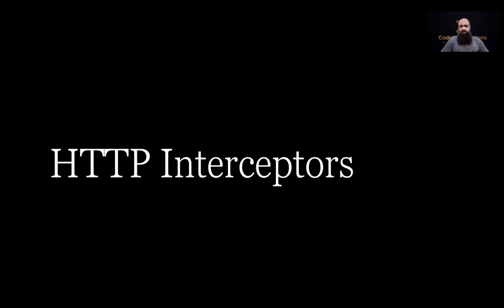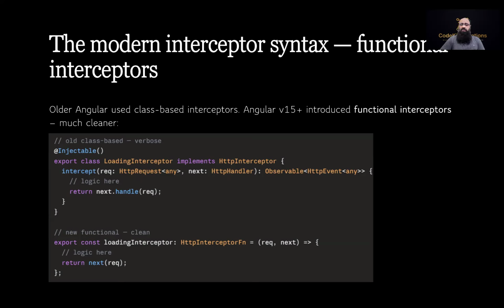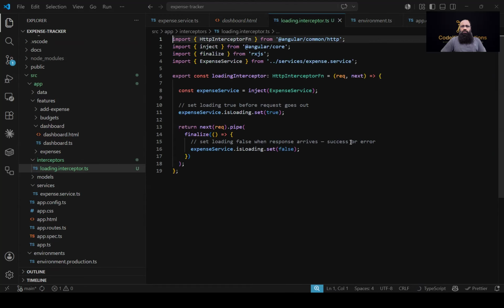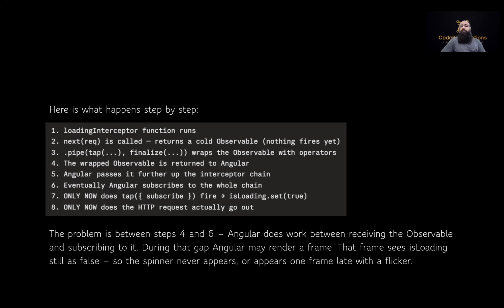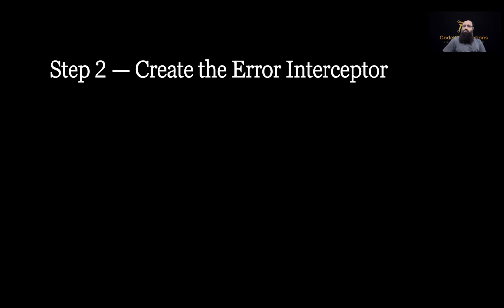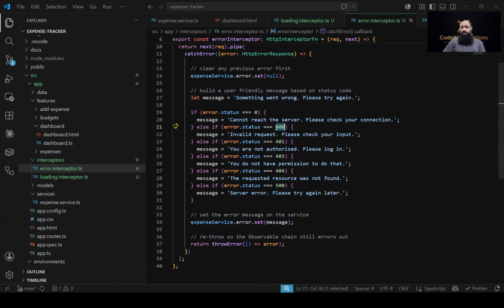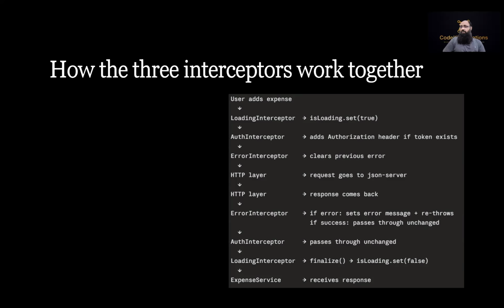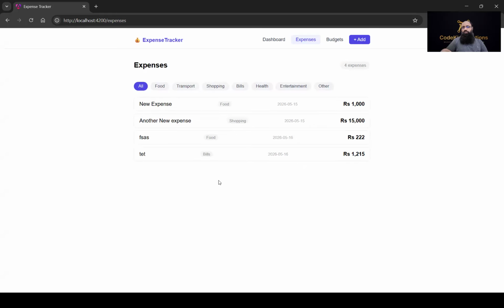Angular Portfolio with Expense Tracker| Angular HTTP Interceptors Write It Once, Apply It Everywhere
0:00:00 Intro — Angular Portfolio Series & Expense Tracker Recap
0:00:39 The Problem: Repetitive Loading & Error Code in Every Component
0:02:13 What Is an HTTP Interceptor? (Middleware & Airport Analogy)
0:03:42 3 Interceptors We're Building: Loading, Error & Auth
0:05:04 Class-Based vs Functional Interceptors in Angular 21
0:06:01 HttpInterceptorFn Type Explained: request, next & Observable
0:07:01 Interceptor Chain: How Request & Response Order Works
0:08:07 HTTP Requests Are Immutable — Always Clone Before Modifying
0:09:10 Building the Loading Interceptor — Step-by-Step
0:10:36 Loading Interceptor Code Walkthrough (inject, isLoading signal)
0:12:39 finalize() Operator vs tap() — When & Why to Use Each
0:14:45 Cold vs Hot Observables Explained (Netflix & Live TV Analogy)
0:17:14 Why Set isLoading Synchronously? (Preventing Frame Flicker)
0:18:24 Restaurant Analogy — Correct Timing for Loading State
0:21:00 Building the Error Interceptor — catchError & HttpErrorResponse
0:21:45 HTTP Status Codes in the Interceptor (0, 400, 401, 403, 404, 500)
0:24:24 Auto-Dismiss Error Messages with setTimeout (Better UX)
0:26:41 Building the Auth Interceptor — Adding Bearer Token to Every Request
0:27:18 Creating the AuthService & Simulating a JWT Token (btoa)
0:29:57 Persisting Login State with localStorage (Token Check)
0:31:33 Registering All 3 Interceptors in app.config (withInterceptors)
0:32:56 Cleaning Up: Remove Boilerplate from Services & Templates
0:35:05 Live Demo: Testing All 3 Interceptors in the Browser
0:36:42 Key Takeaways: Concepts  Code — Why Interceptors Matter

If you're manually setting isLoading and catchError inside every HTTP call, you're doing more work than you need to.

HTTP Interceptors let you handle loading state, error handling, and auth headers in one place automatically applied to every request in your app.

In this video we build three functional interceptors from scratch:
a Loading Interceptor using finalize() to guarantee the spinner clears on both success and error,
an Error Interceptor that centralises catchError so your services stay clean, and
an Auth Interceptor that clones every request and injects a Bearer token
ready for a real backend with zero future changes.

Along the way we go deep on why setting state before .pipe() matters,
what cold Observables are and how they affect your UI timing,
why HttpRequest is immutable and how to clone it correctly, and
how the interceptor chain processes requests top-to-bottom and responses bottom-to-top.

By the end, the ExpenseService is stripped of all manual boilerplate and the interceptors handle everything globally.